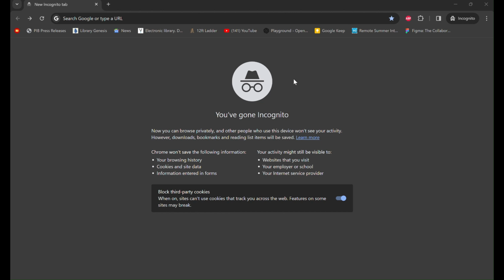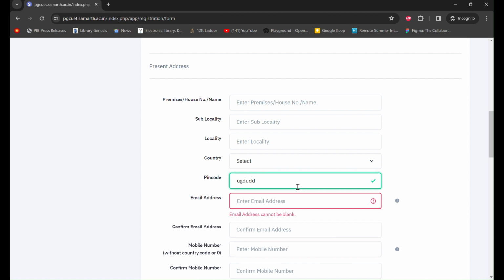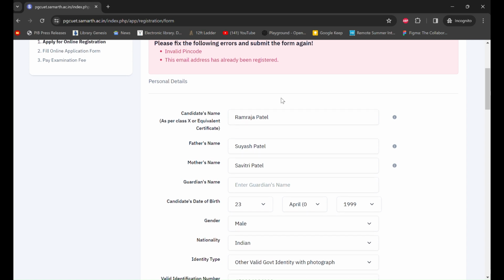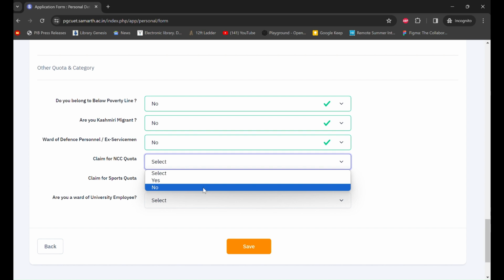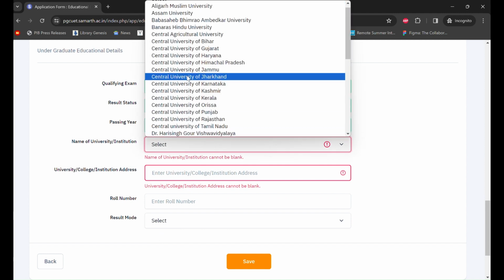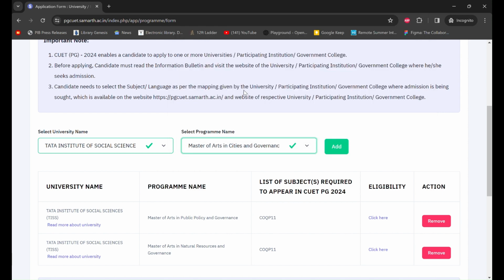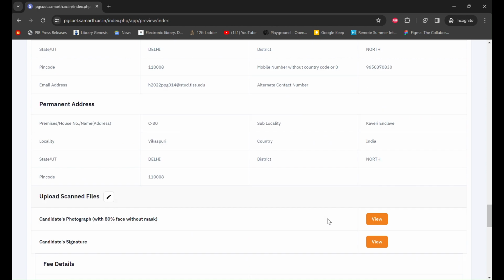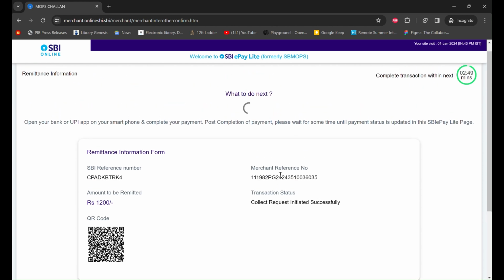CUET 2024 Application Tutorial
This is a step by step guide for filling up the CUET 2024 PG Application Form for course offered by The School of Public Policy and Governance at Tata Institute of Social Sciences, Hyderabad.

or raise your query with our admission team through WhatsApp

TIMESTAMP:
0:10 How to find CUET website.
0:35 Basic checks before applying for CUET
03:24 First section of application process - Registration Form
10:11 Second section of application process - Application Form (Personal Details)
14:22 Second section of application process - Application Form (Educational Details)
18:53 Second section of application process - Application Form (Exam Center Selection)
18:53 Second section of application process - Application Form (University/Programme Selection)
23:02 Second section of application process - Application Form (Test Paper/Subject(s) Selection)
25:07 Second section of application process - Application Form (Upload Documents)
27:31 Third section of application process - Fees Payment & Form Review
30:29 Final Summary